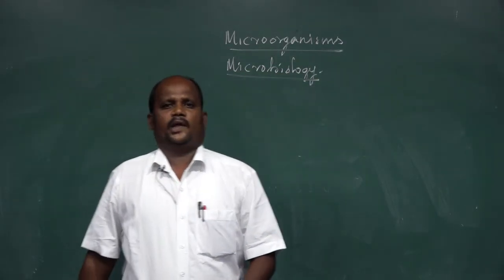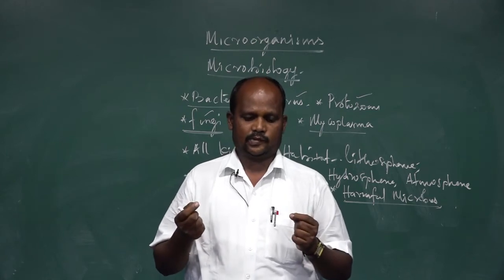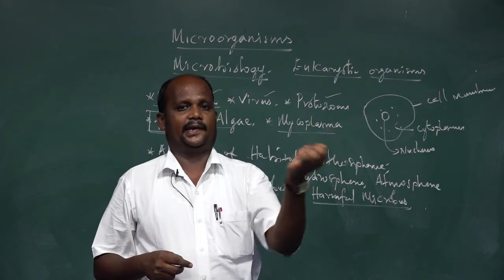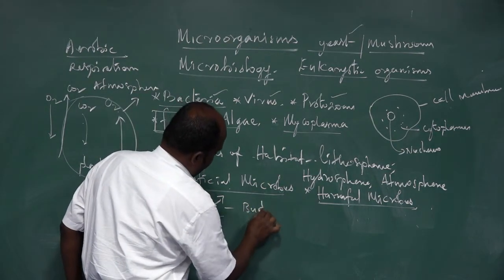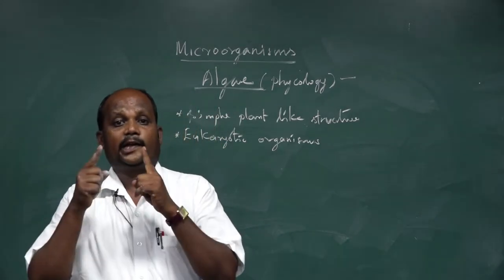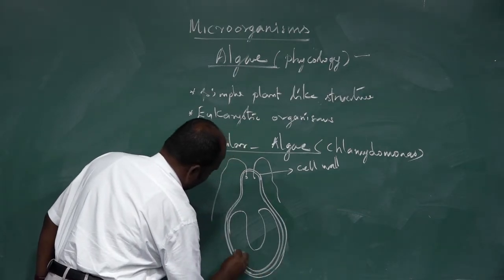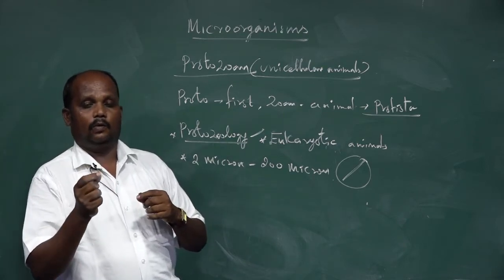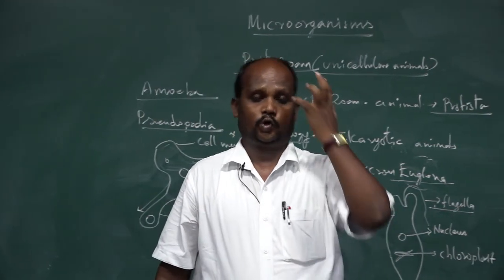VIII STD BIOLOGY PRESENTED BY Mr.M.SIVA KUMAR